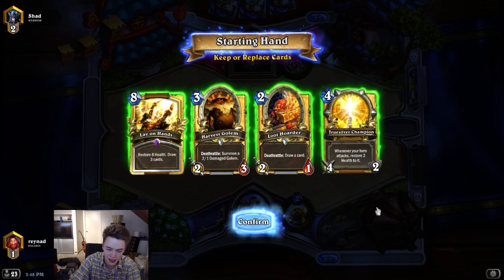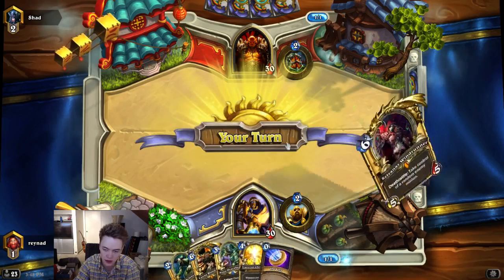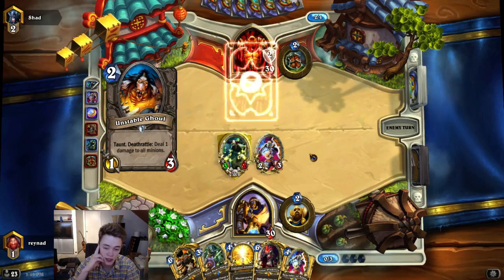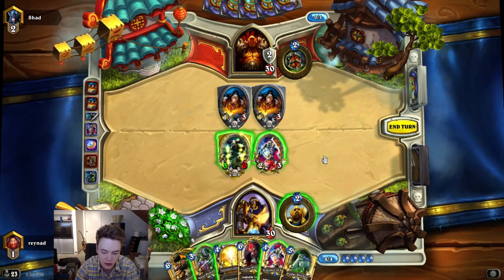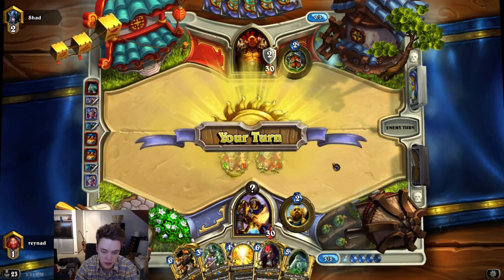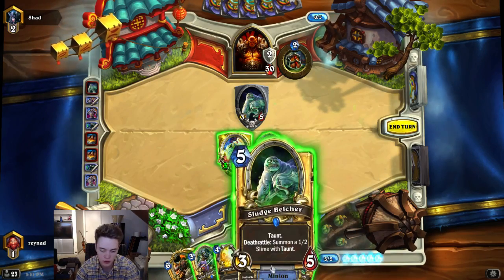[Hearthstone] Reynad's Undertaker Paladin Vs. Warrior Game 1